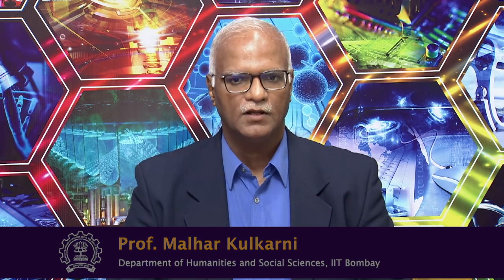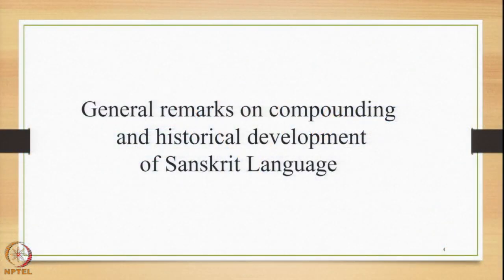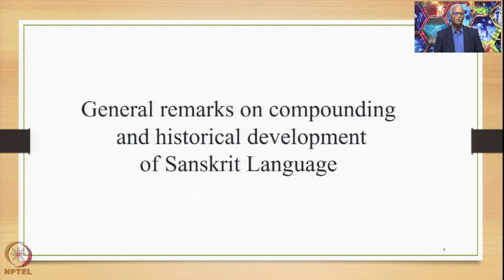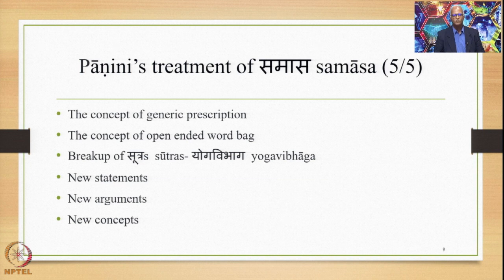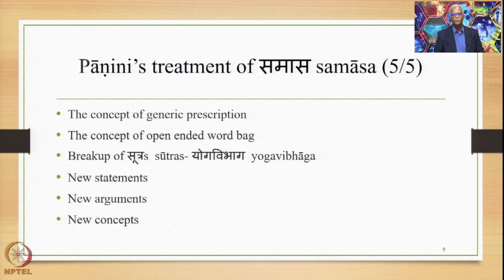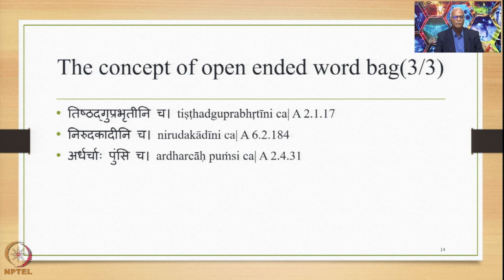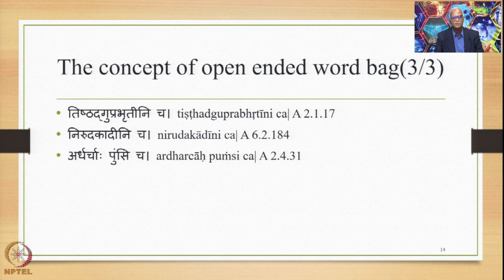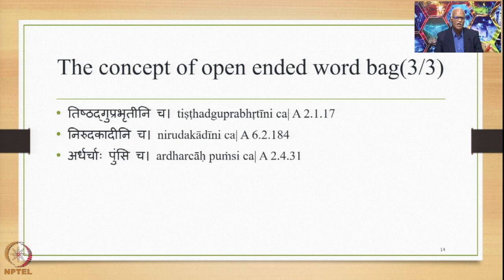Week 4 : Lecture 20 : General remarks on compounding & historical development of Sanskrit Language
Week 4 : Lecture 20 : General remarks on compounding and historical development of Sanskrit Language